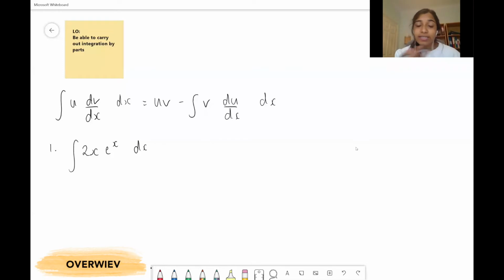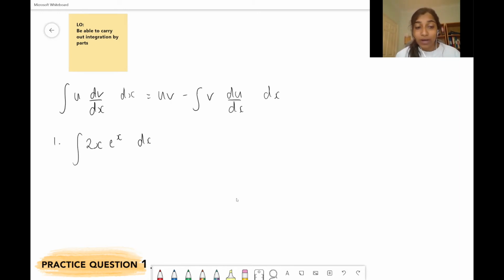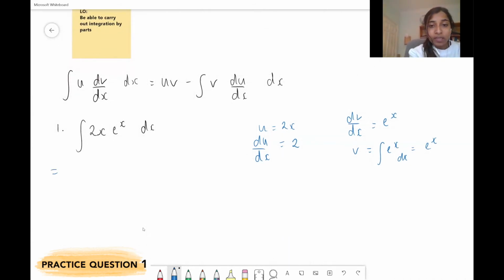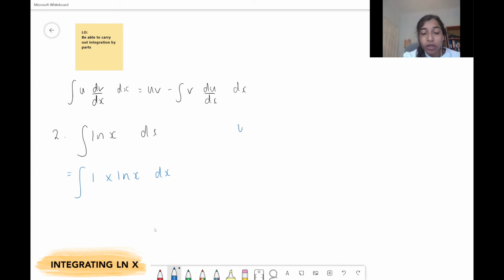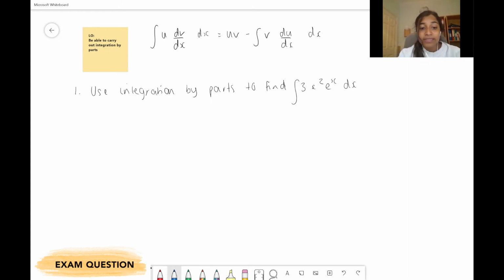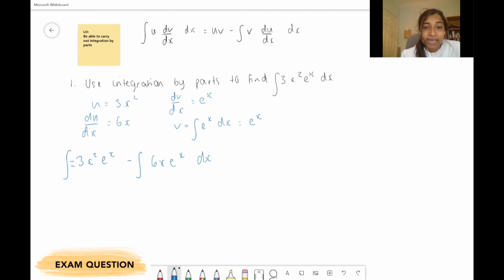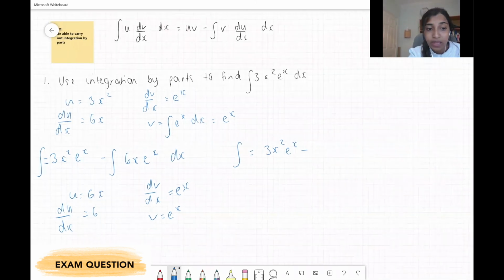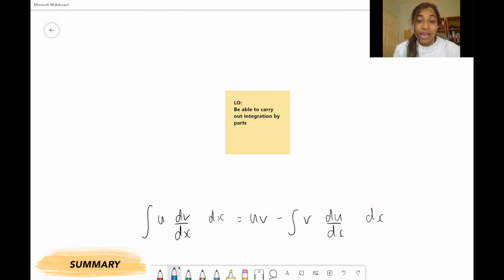A-level Maths Integration by parts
Overview 0:44
Practice question 1 - 1:37
Integrating ln x - 3:53
Exam question - 5:37
Summary 9:31

This video will cover how to integrate functions by parts. Reviewing videos on integration of key functions and definite integrals will be useful.